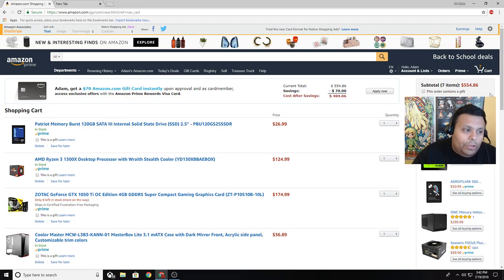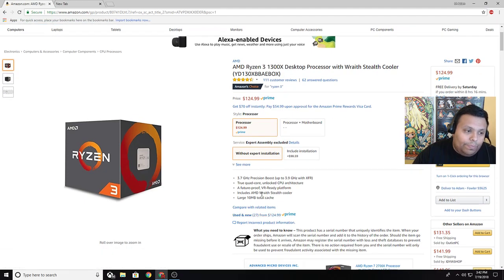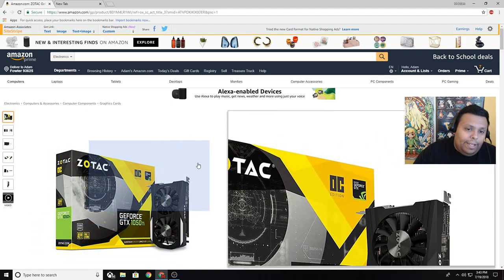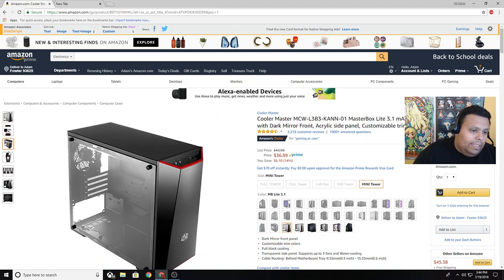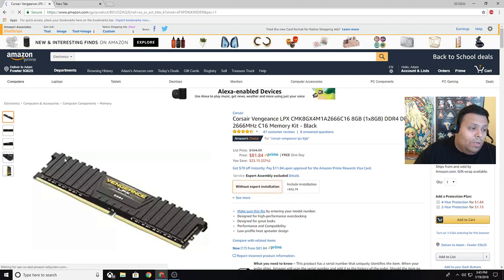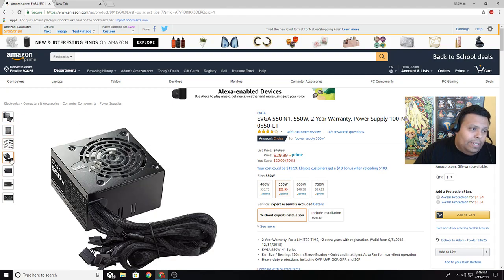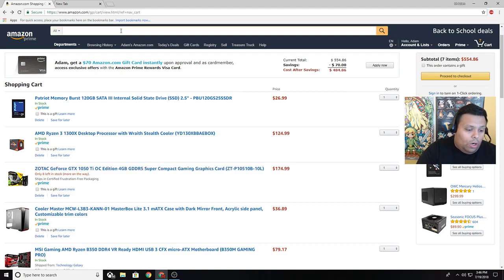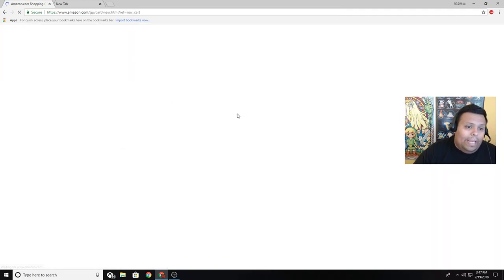Entry Level Gaming PC at $550 dollars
Patriot 120GB ssd
B350 msi gaming pro
Zotec 1050ti OC
Ryzen 3 1300x
EVGA 550w
Corsair 8gb single stick 2666mhz
coolermaster lite 3.1 acrylic slide panel